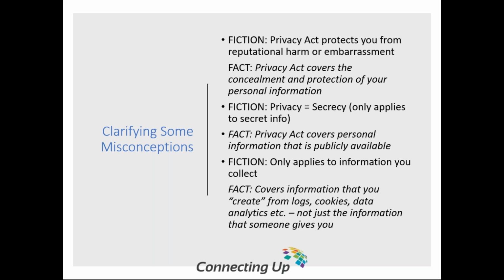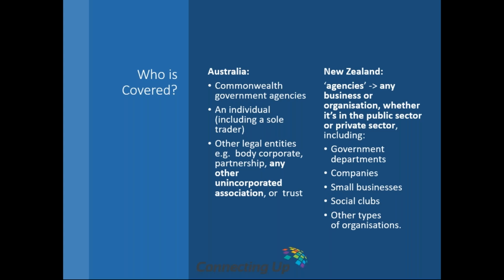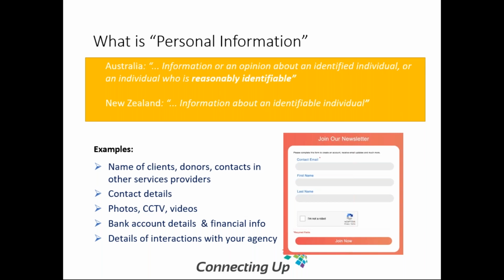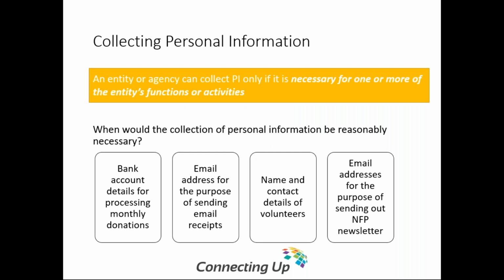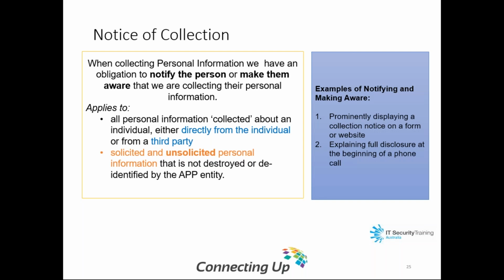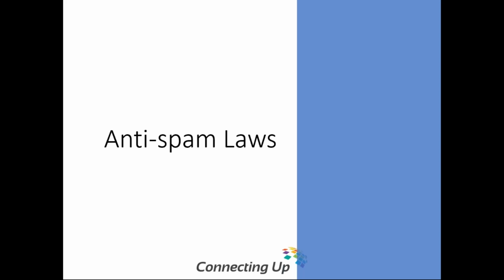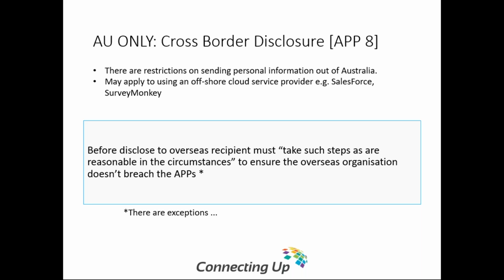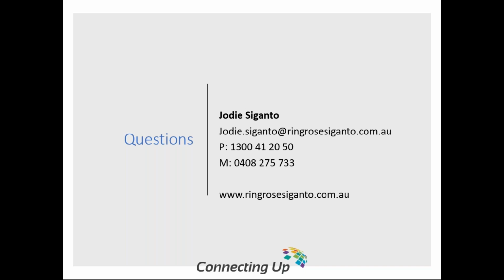Webinar: Privacy in AU and NZ for NFPs